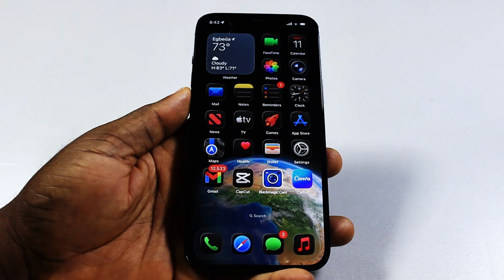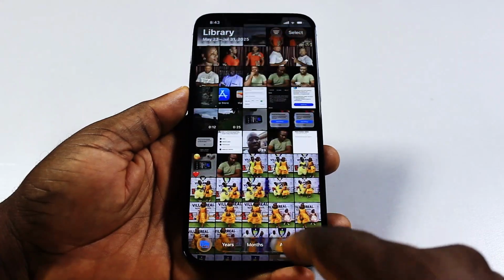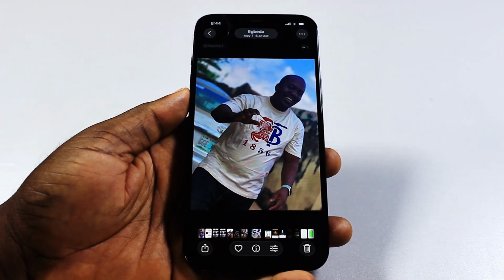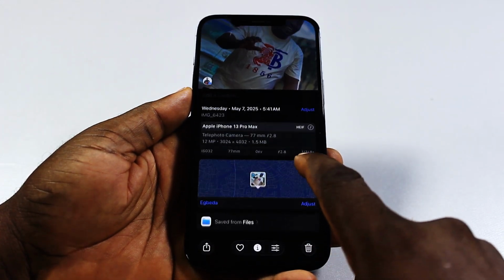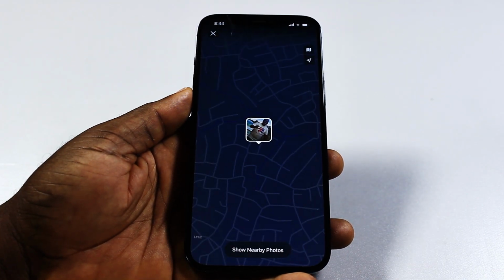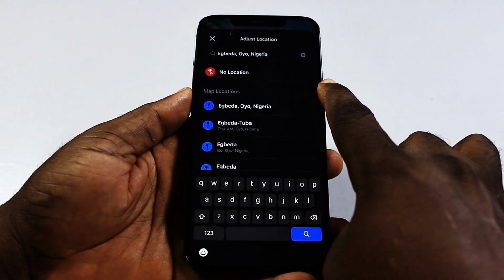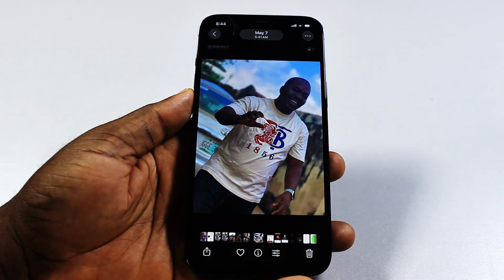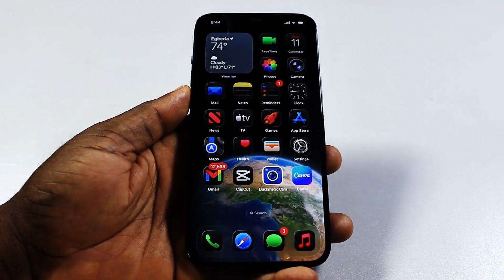How to Remove Location from Photos on iPhone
You will learn how to remove location from your PHOTOS on your iPhone at the end of this tutorial.